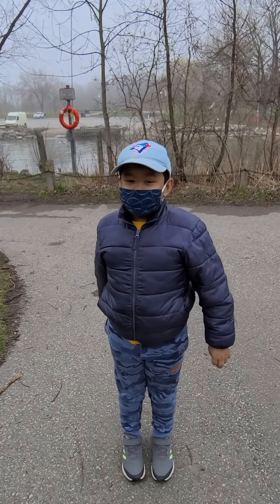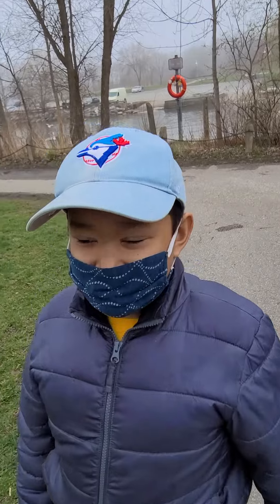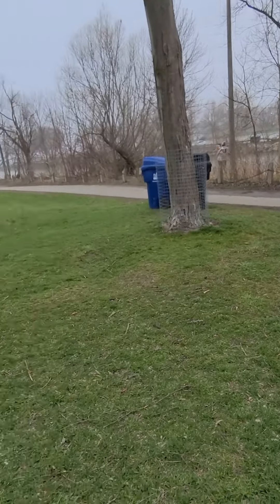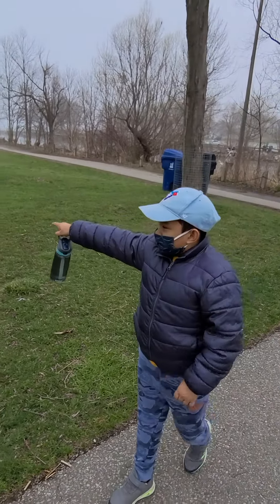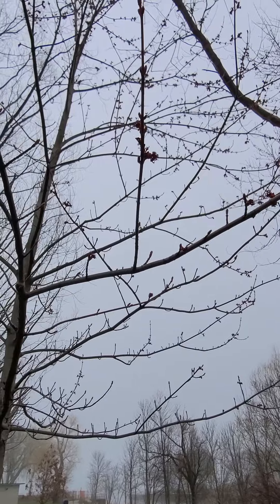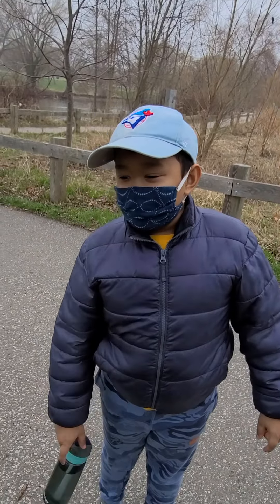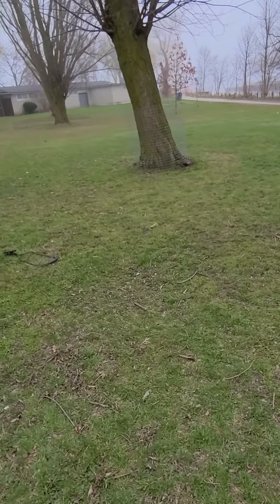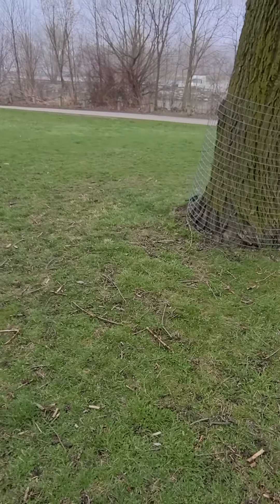Spring has sprung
This is part of Zenith's 52nd Mississauga Beavers Scavenger Hunt - Spring Break 2021 challenge.
- Head outside with the specific goal of noticing all of the plants
that are sprouting, the birds that are returning, and the animals that are coming out of hibernation.